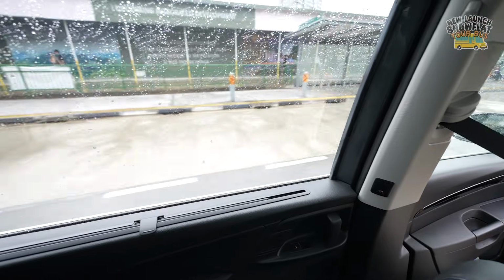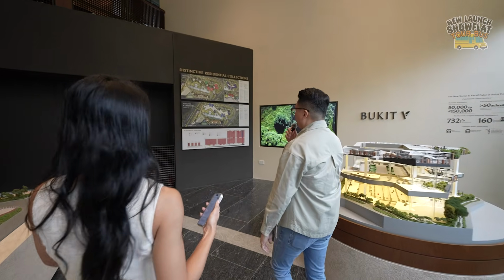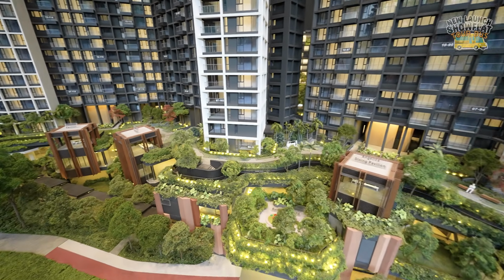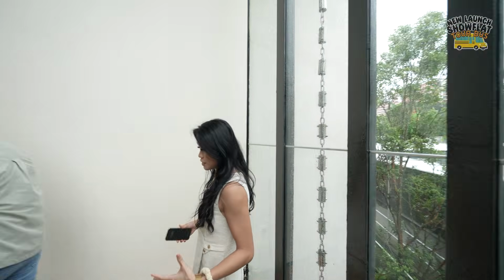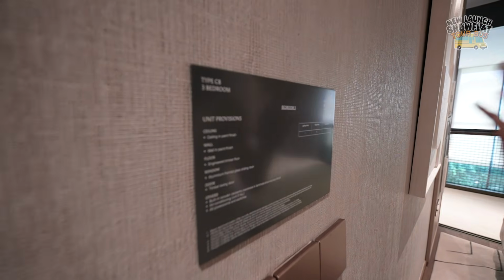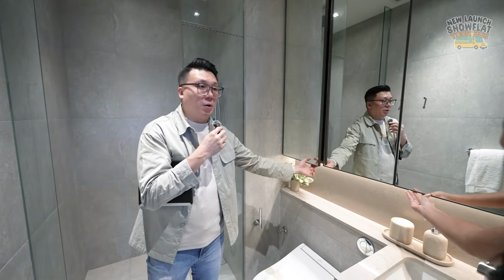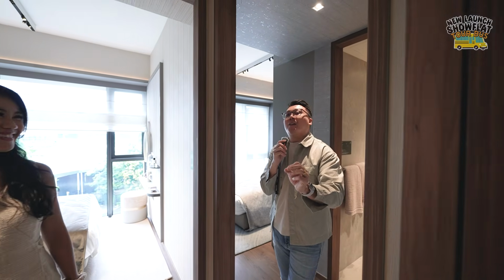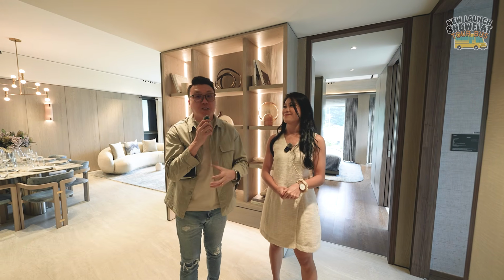The Reserve Residences — Offering the Best of Bukit Timah | PLB New Launch Showflat Tour Bus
In this episode of our New Launch Showflat Tour Bus, PropertyLimBrothers is at District 21 to tour a mega integrated development sitting on a massive land size of over 340,000 sqft that will TOP in 2028!

Join Wayne and Yanyan as they take you through the showflat of The Reserve Residences, boasting direct access to the Integrated Transport Hub consisting Beauty World MRT station, an upcoming fully air-conditioned bus interchange, and a retail mall. If you’re looking for the unparalleled convenience that comes with an integrated development, this might be a project worth looking into. Find out more in this showflat tour!